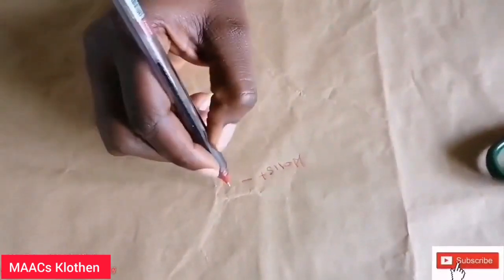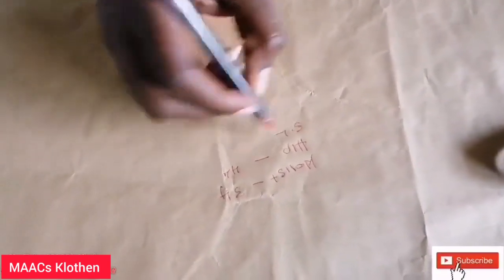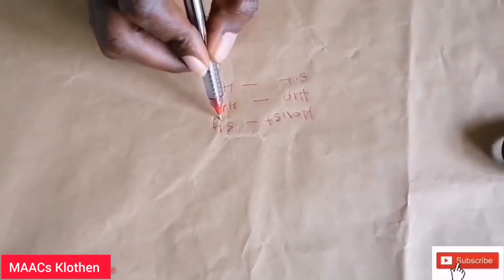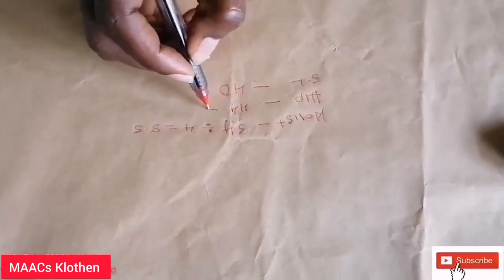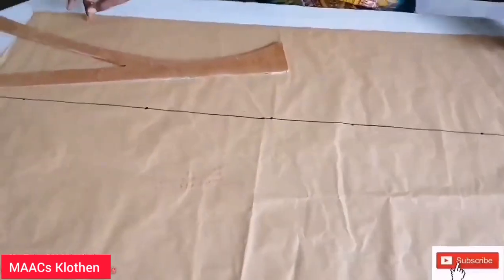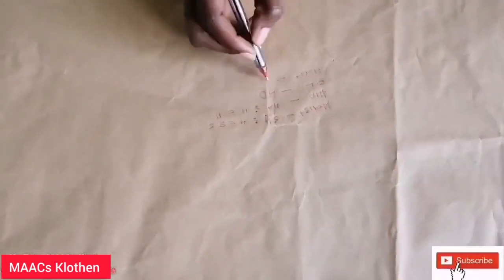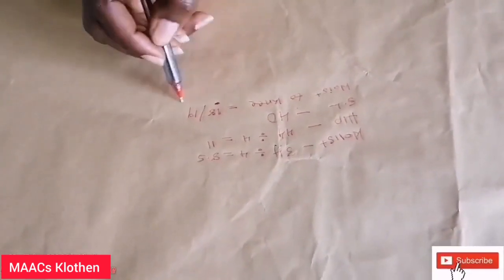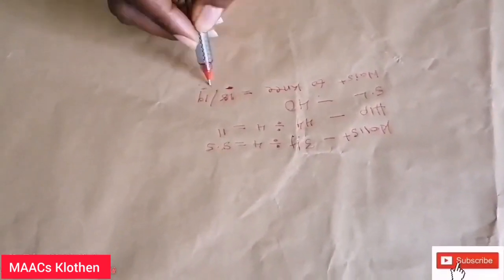How To Draft 4 Pieces Skirt/ Slit